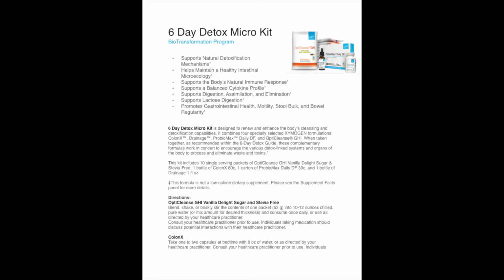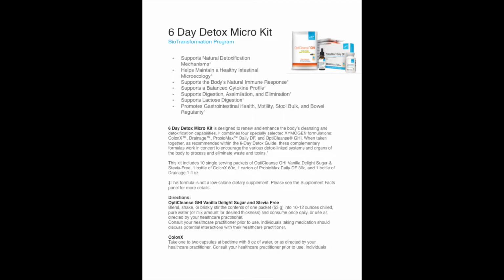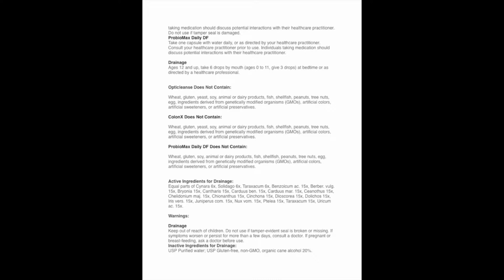6 Day Detox Micro Kit by Xymogen | Auburn Naturopathic Medicine Products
6 Day Detox Micro Kit is designed to renew and enhance the body’s cleansing and detoxification capabilities. It combines four specially selected XYMOGEN formulations: ColonX™, Drainage™, ProbioMax™ Daily DF, and OptiCleanse® GHI. When taken together, as recommended within the 6-Day Detox Guide, these complementary formulas work in concert to encourage the various detox-linked systems and organs of the body to process and eliminate waste and toxins.*

Auburn Naturopathic Medicine offers a wide range of naturopathic services and products.